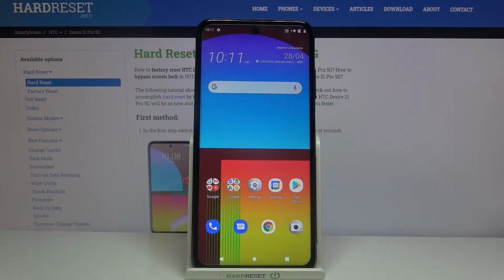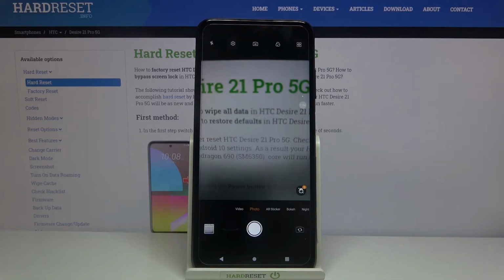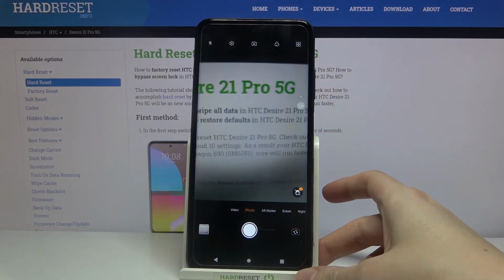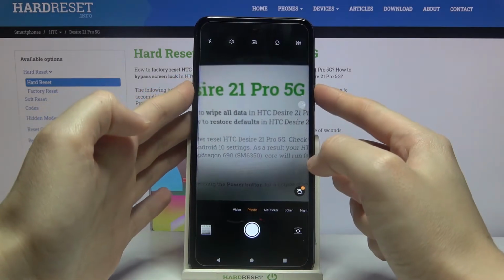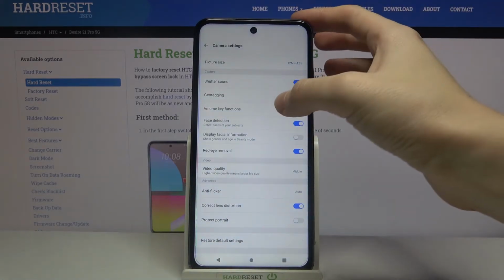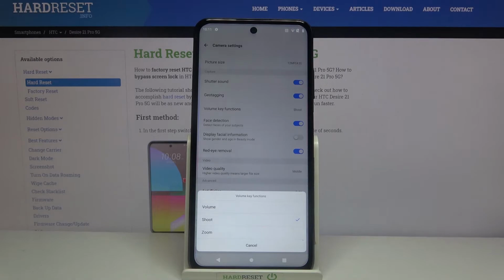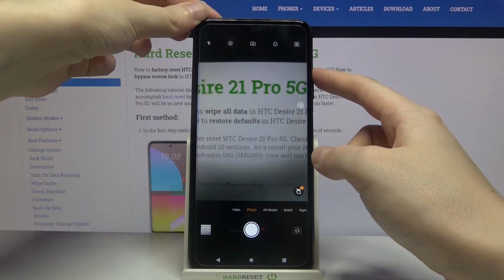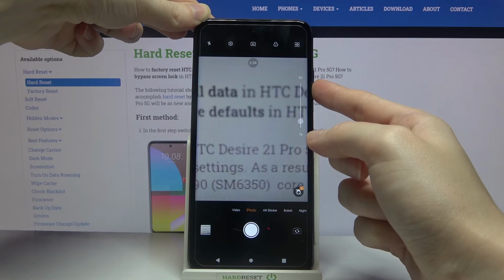How to Change Volume Button Function in HTC Desire 21 Pro – Camera Settings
Learn more about HTC Desire 21 Pro:
If you want to use the volume buttons to take pictures or zoom, then open our tutorial. We will show you how to enter the camera settings and we will teach you how to assign a new function to the volume buttons. Thanks to us, you will be able to use the camera in HTC Desire 21 Pro more comfortably. Visit our YouTube channel and discover all the camera features on HTC Desire 21 Pro.